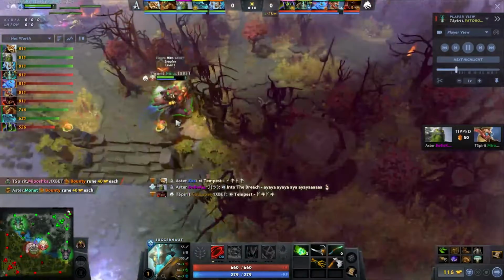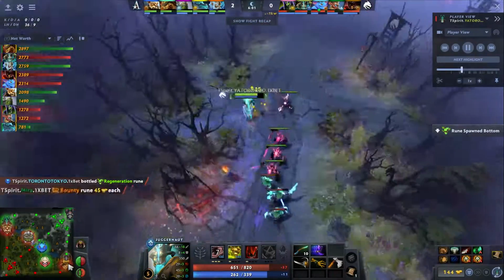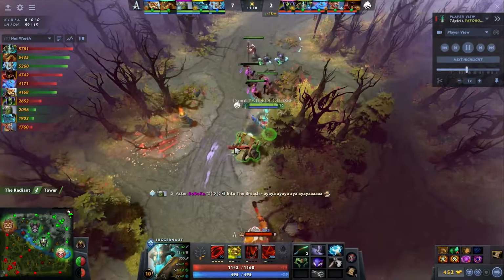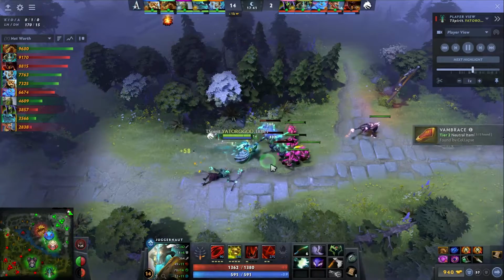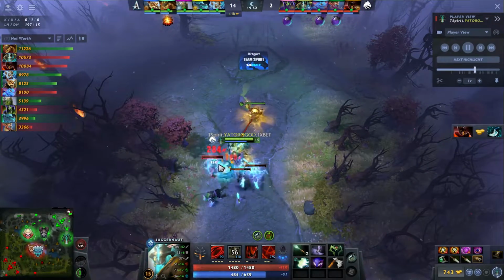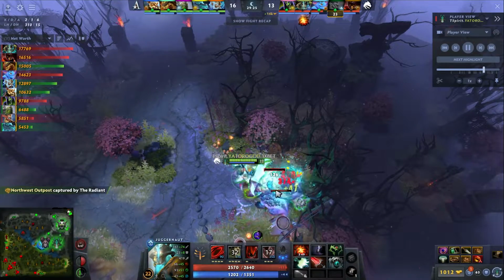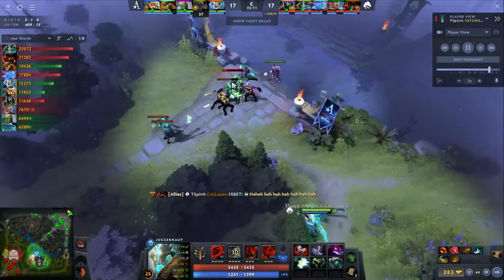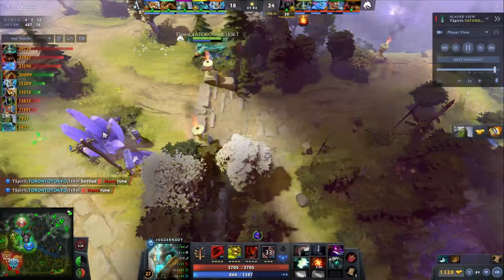Yatoro Juggernaut vs BB, Brewmaster, WW, Tiny, Zeus - TSpirit vs Aster g1 PGL Arlington dota2